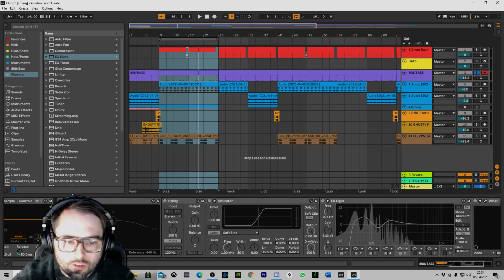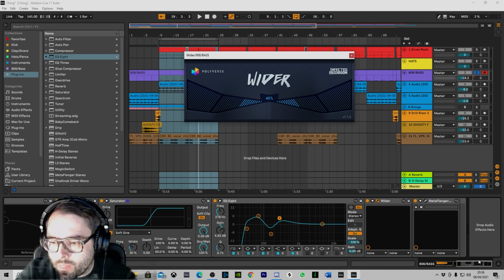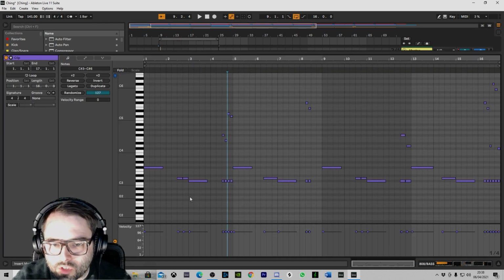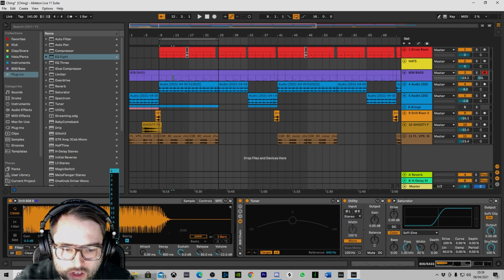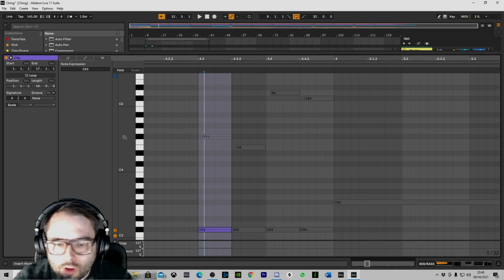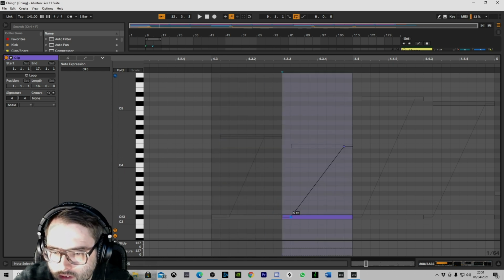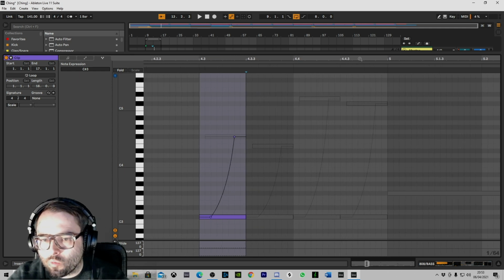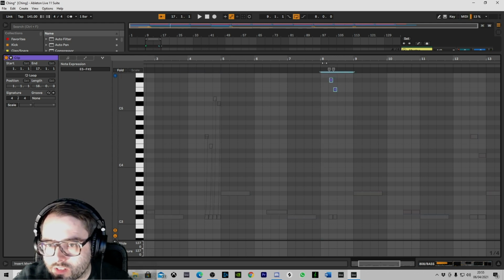How to do UK DRILL 808 Slides Pt.2 - Ableton Live 11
This is a another look at UK Drill 808 glides & slides in Ableton 11.

We look at the more traditional way of using slide notes in SImpler and also the brand new 'Slide Mode' unique to Ableton 11 - As well as this I show you the simple plugin chain to get THAT Drill 808 FL sound using stock and free plugs!

My first attempt at using the green screen is a bit sketchy, but we learn and keep it moving.

If there is anything you think I could have covered or touched on please feel free to slap it in the comments.

Blessings...

Also, grab my Drill essentials kit and latest sample pack 'Troika',

We started a Discord for updates, tutorial ideas, feedback and jusgeneral sharing and appreciation of all things music and production, come through and introduce yourself and share your stuff

Head to my twitch TV to follow where I stream my beat making processes like this, and occasionally get merked on CoD.

0:00 Intro
1:28 Shaping The Sound
5:40 Traditional Slides in Simpler
8:00 New Slide Mode Ableton 11
11:35 Summary
12:09 End